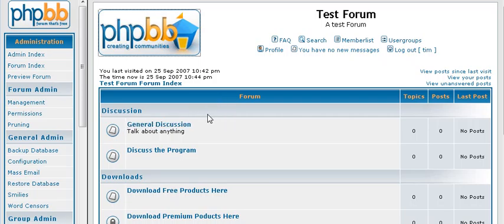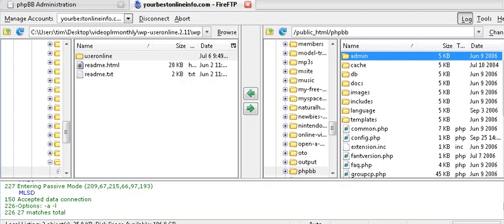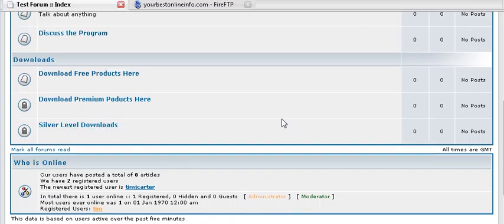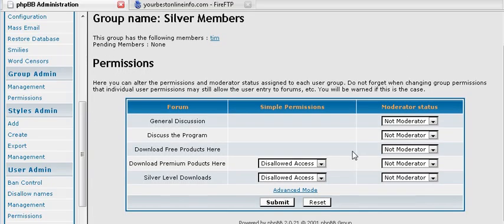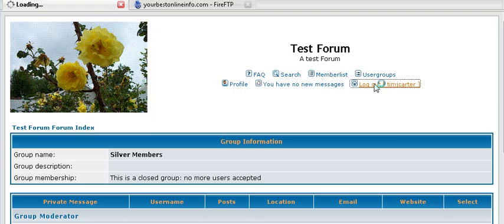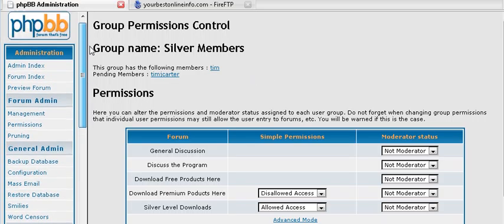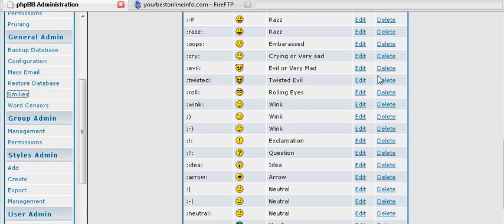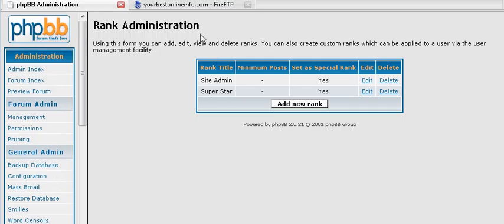How to Setup A Forum Part 2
For more FREE tips on how to increase traffic to your site and build a successful internet marketing business, visit our